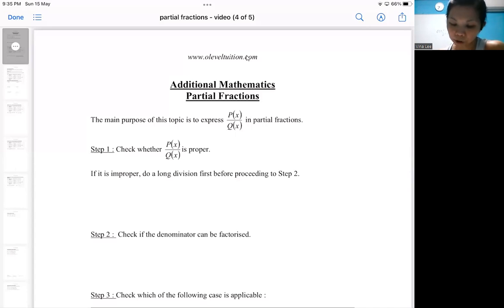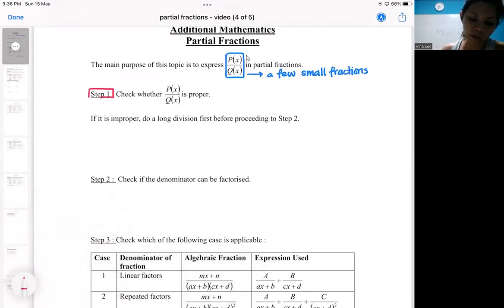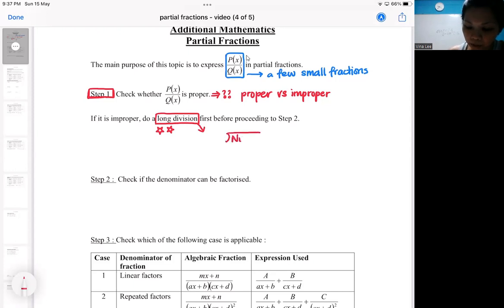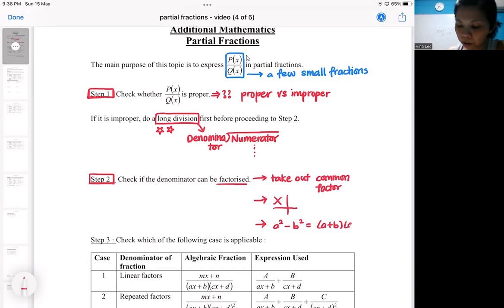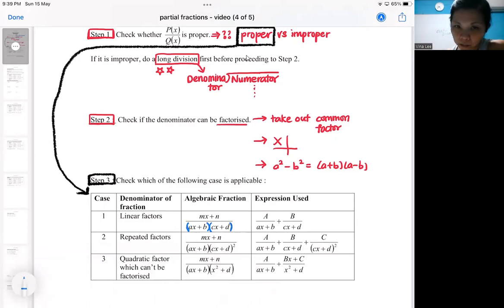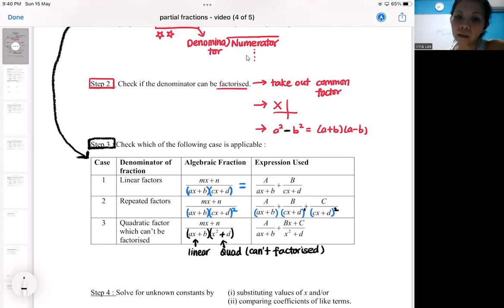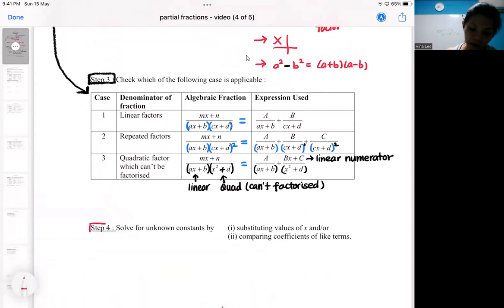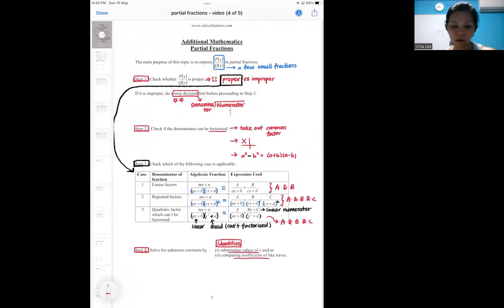partial fractions 4 steps